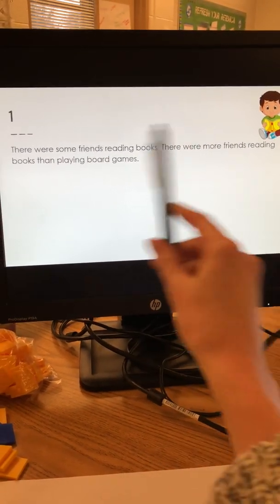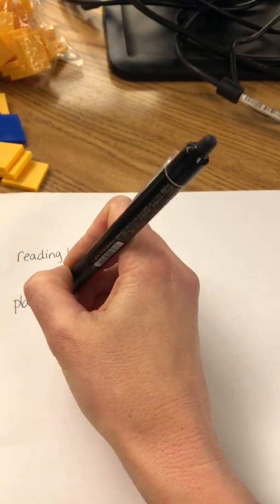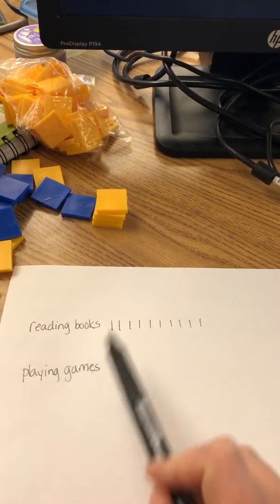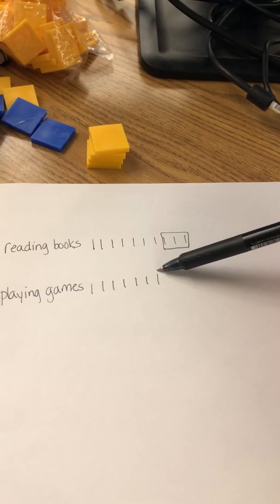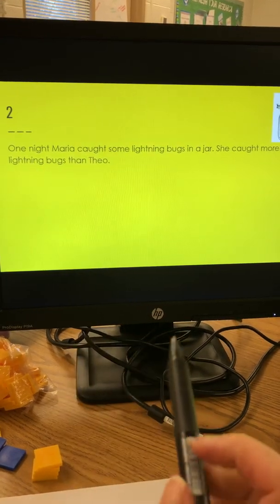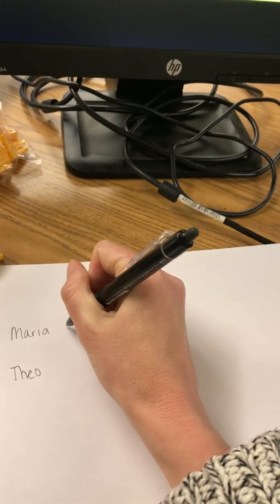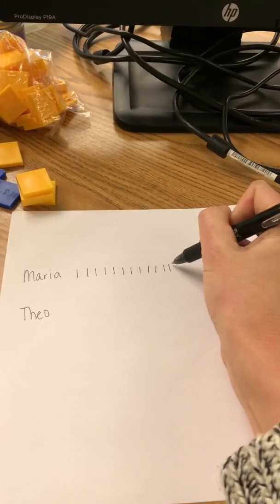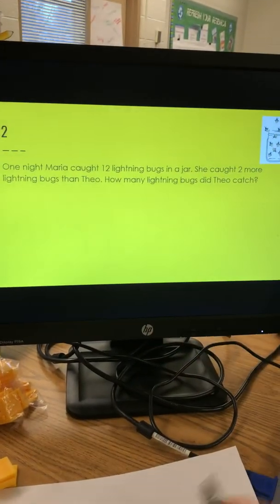Comparisons-smaller unknown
Grade 1 theme 3 question 14